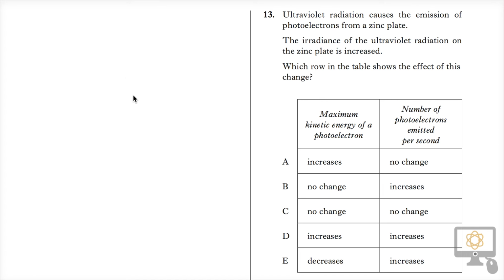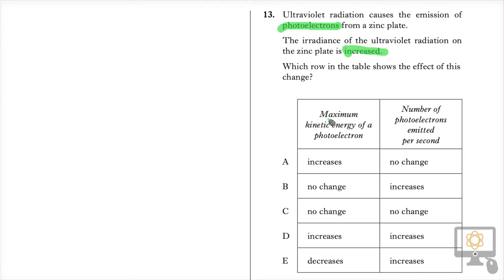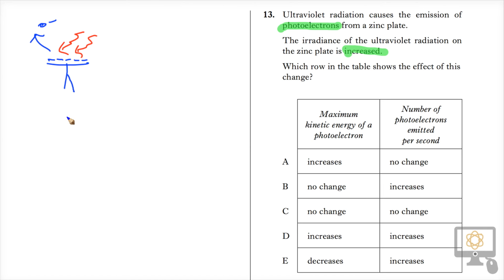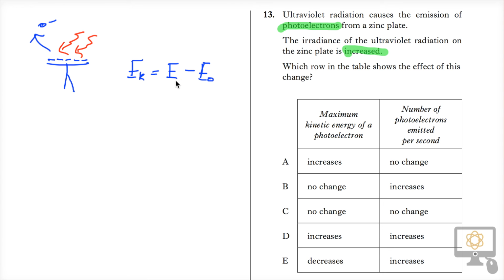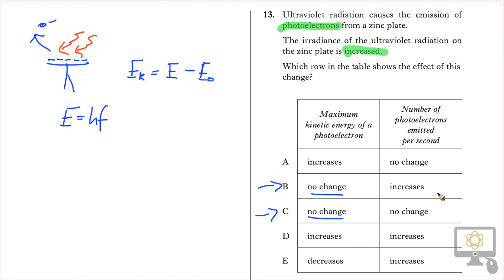Q13 MC 2013 Revised Higher Physics Paper